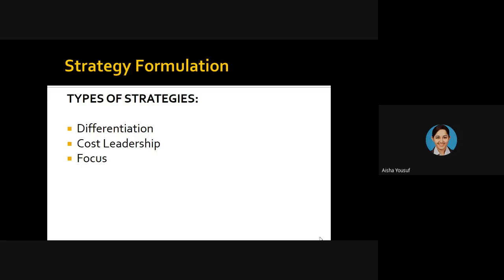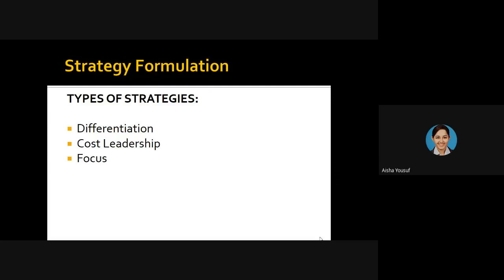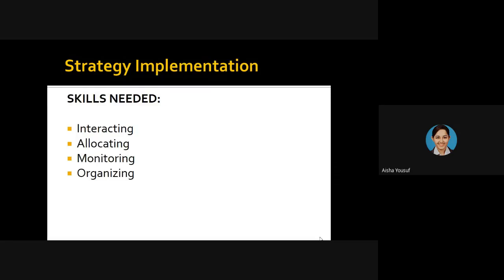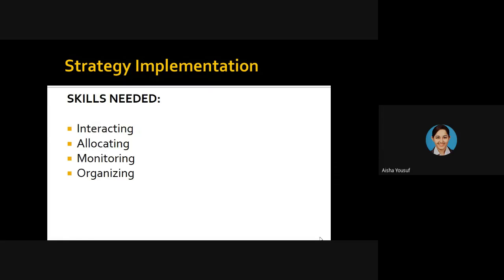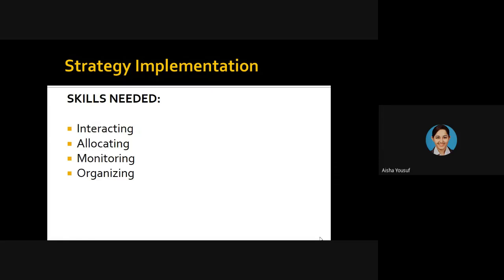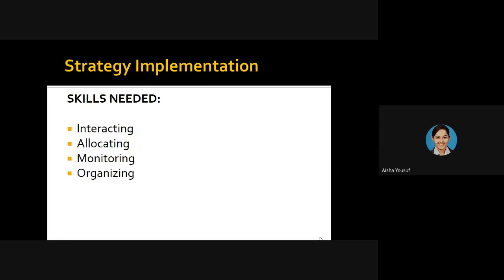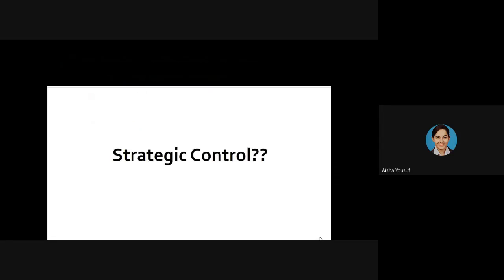Strategic Formulation, Implementation, Control